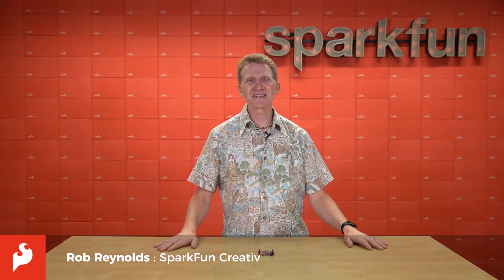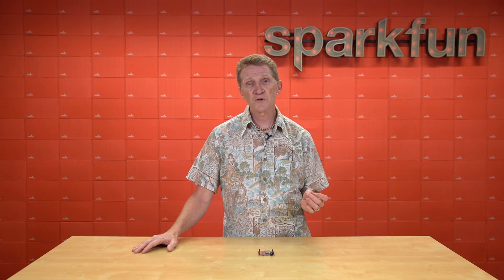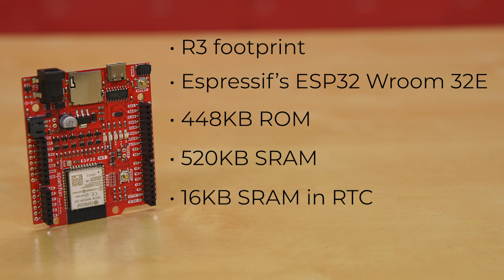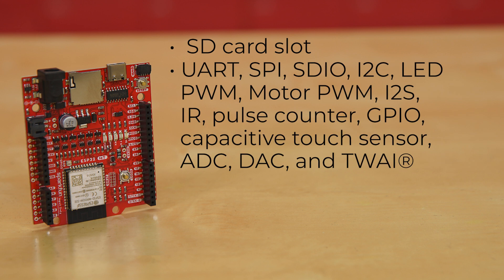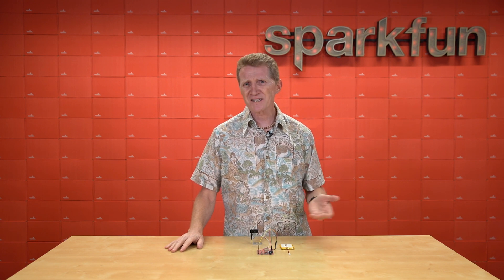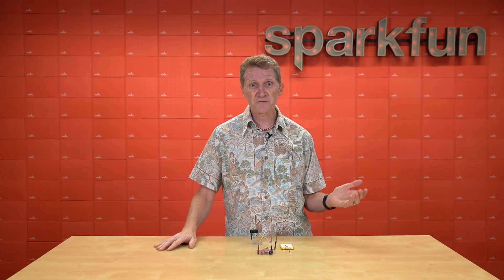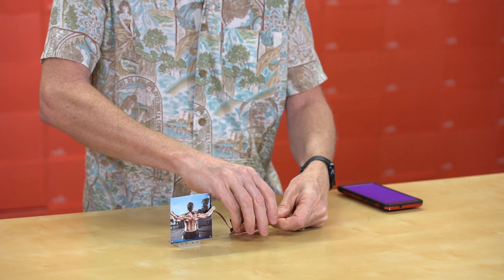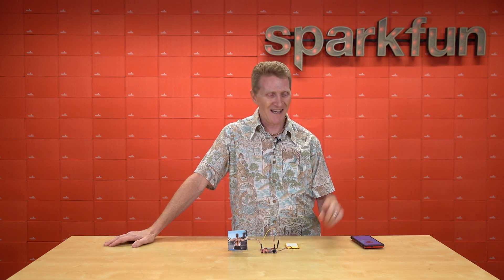Product Showcase: SparkFun IoT RedBoard ESP32 Dev Board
The SparkFun IoT RedBoard is an ESP32 Development Board that includes everything but the kitchen sink! Espressif's ESP32 WROOM is a powerful WiFi and Bluetooth® MCU module that targets a wide variety of applications. At the core of this module is the ESP32-D0WDQ6 chip which is designed to be both scalable and adaptive. The IoT RedBoard can target a wide variety of applications, ranging from low-power sensor networks to the most demanding tasks, such as voice encoding, music streaming, and MP3 decoding. The IoT ReadBoard also utilizes our handy Qwiic Connect System which means no soldering or shields are required to connect it to the rest of your system!